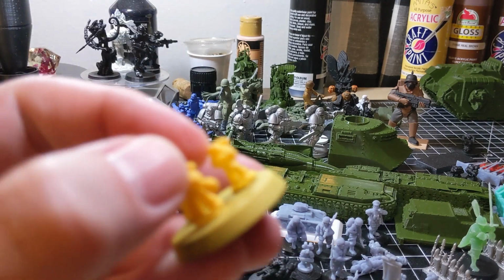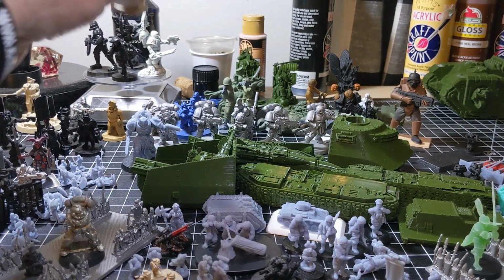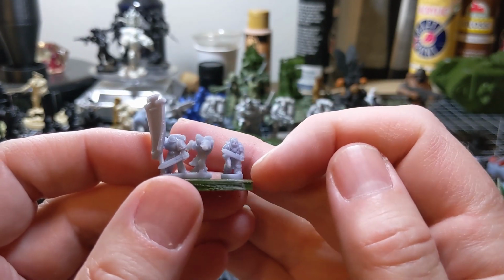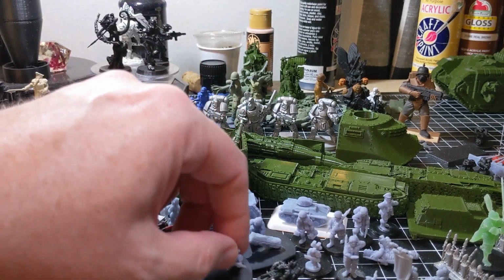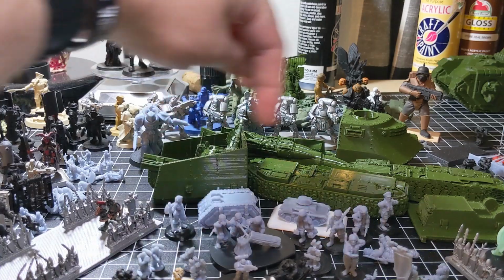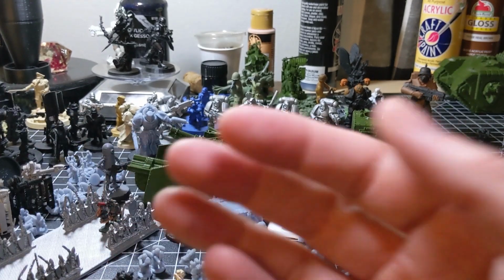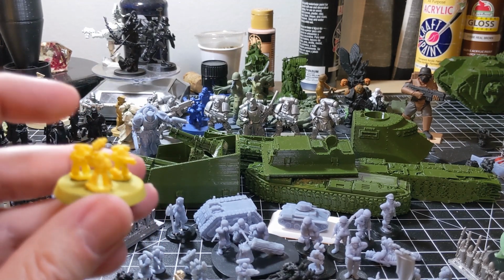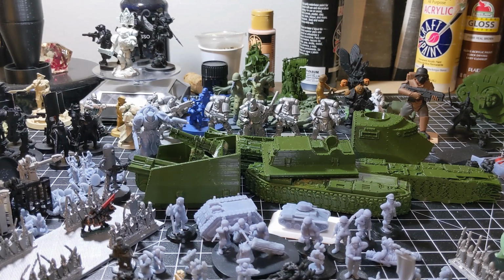SUNDAY 3D PRINTER WORKBENCH | MOOSEWORKS PLASTIC SOLDIERS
Good morning battle brothers! This video will mark the first of a weekly or semi-weekly look at what is on my workbench. From 3D printed projects to custom model builds and conversions. If the video can get 40 likes then I will turn this into a livestream show scheduled for Sunday mornings. Tell me what's on your workbench. Tell me about what projects you may have on-going at present. I appreciate each and every one of you.

MOOSEWORKS PLASTIC SOLDIERS